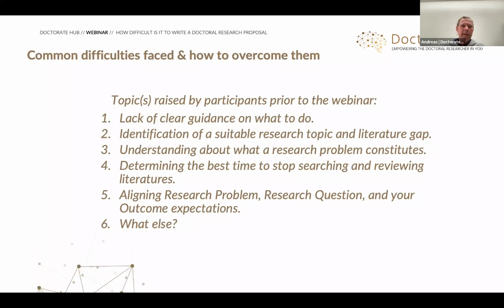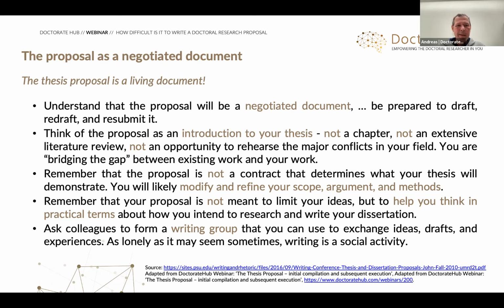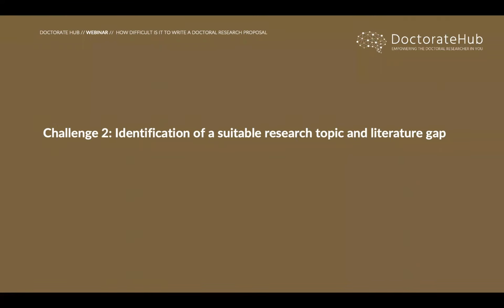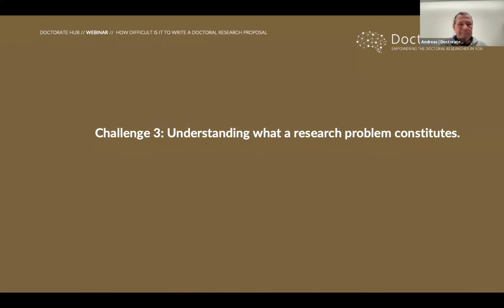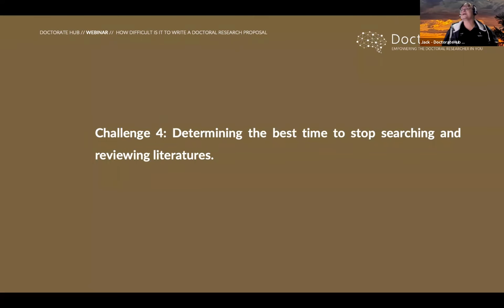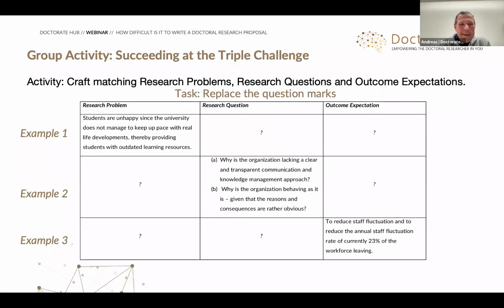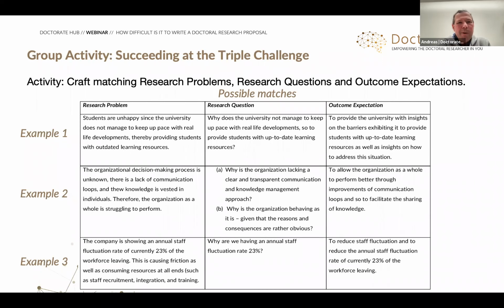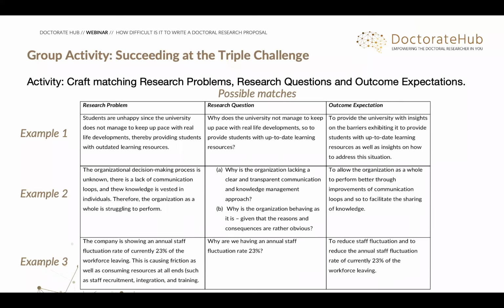DoctorateHub Webinar Series: How difficult is it to write a doctoral research proposal?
About this webinar:
This webinar on‘How difficult is it to write a doctoral research proposal?’ will adopt a moderated discussion format. We will reflect on the various challenges that students experience in their doctoral research proposal development, and how these challenges could be overcome.

It is said that a good doctoral research proposal should provide the same type of information as the later thesis document: the first chapter provides a statement of the problem/background, the second chapter provides a review of the literature, and the third chapter details the research methodology.

And while this sounds like a clear and rather straightforward process, it often is not and as to be reflected on in today’s webinar.